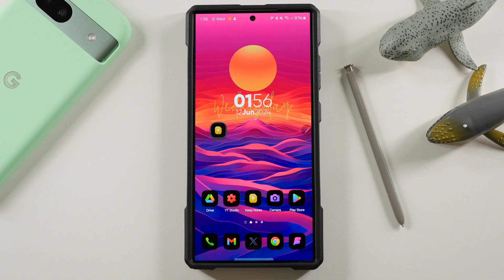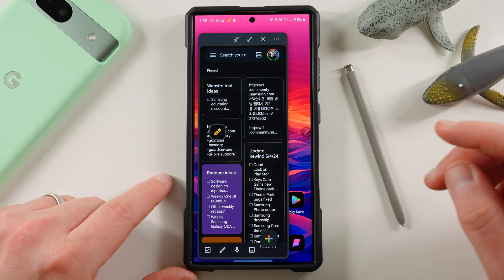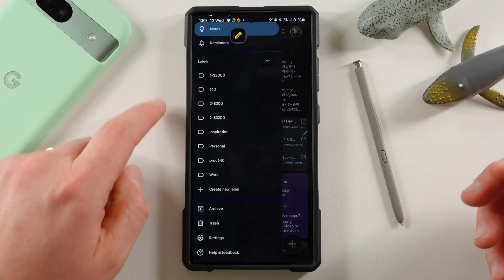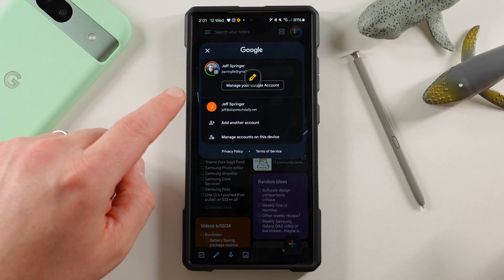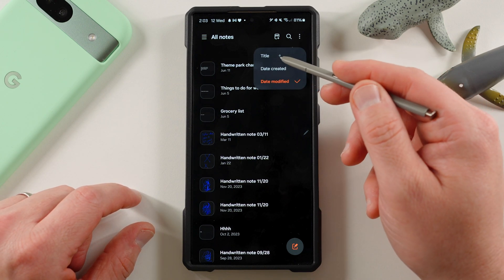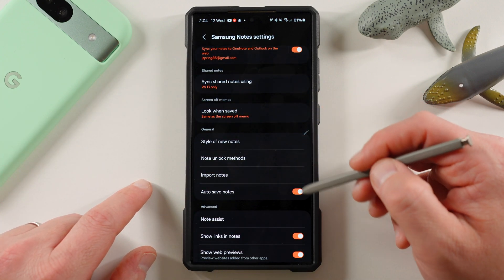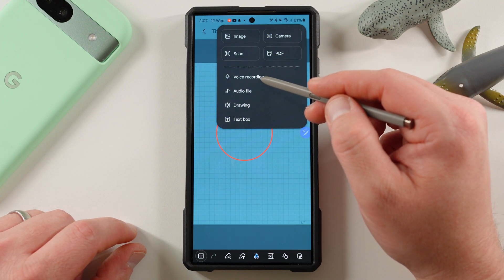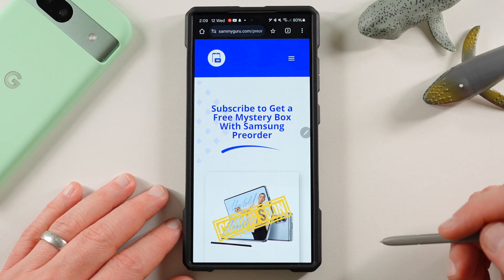Samsung Notes Vs Google Keep Notes - Which one is Better?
00:00 Intro
01:17 Google Keep Notes overview
07:00 Samsung Notes Overview
11:01 Conclusion